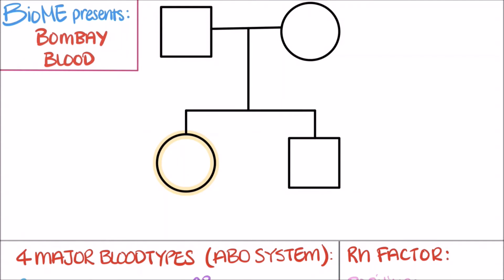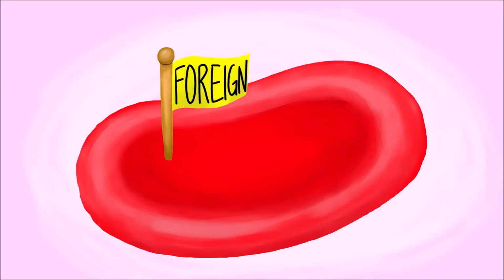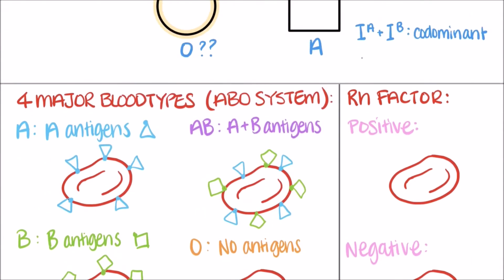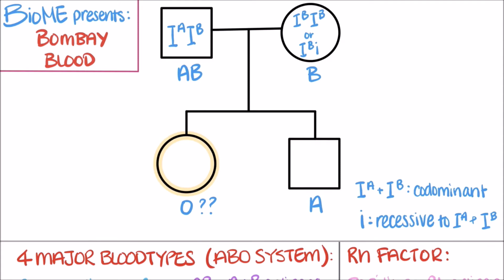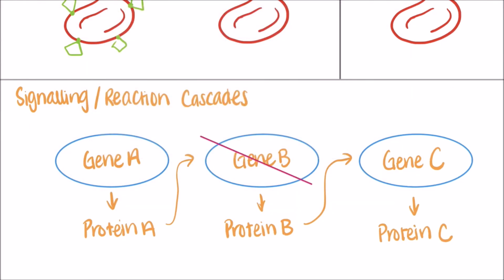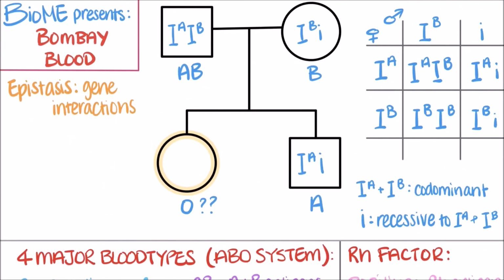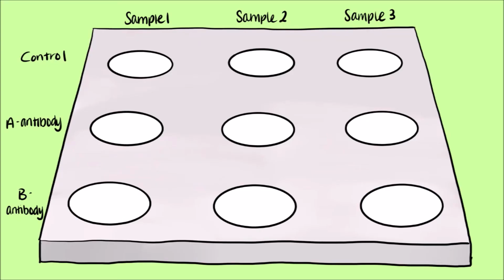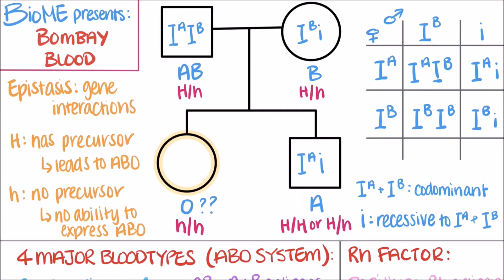Bombay Blood: The True Universal Donor Blood Type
You might have heard of A+, B-, or O+ blood types. But have you heard of Bombay blood? In this video, I talk about epistasis, review the blood types of the ABO system, and explain how the genetics of Bombay blood could result in some puzzling pedigrees.